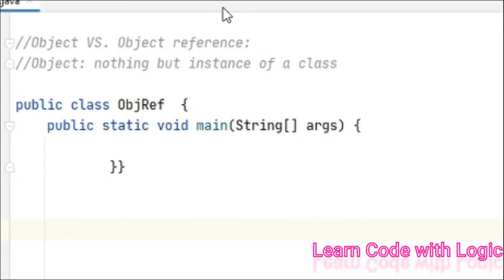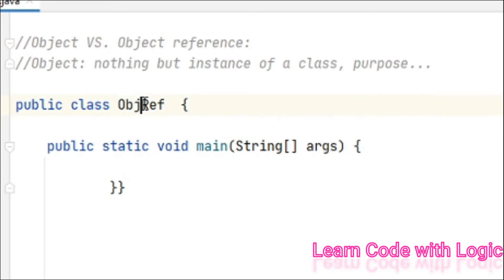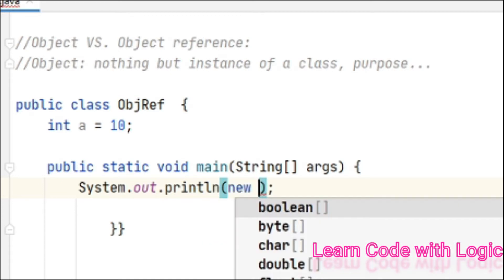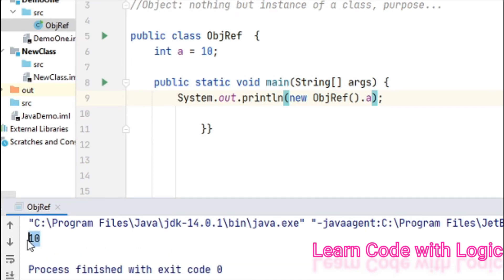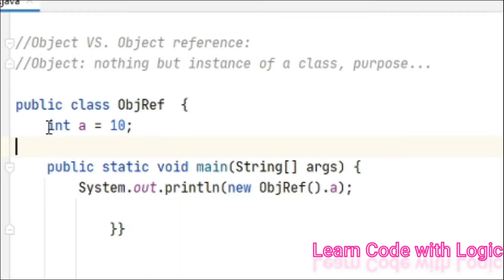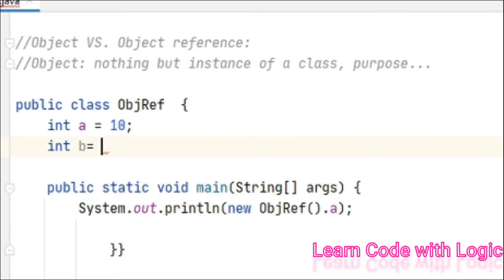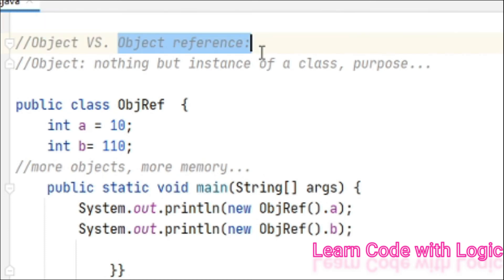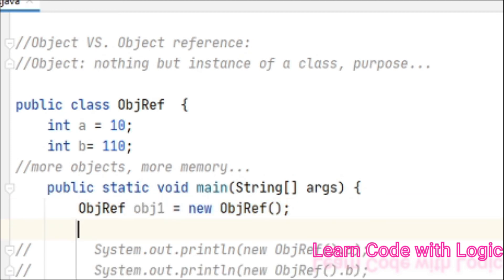Difference between object and reference in JAVA || Object creation in Java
Types of Variables in JAVA || Variables in Java|| Instance, Local and Static variables in JAVA || OOPS concepts in JAVA || Learn Java basics

Object Creation for Accessing methods|| Java OOPS Concepts -3|| Methods in Java

Java Tutorial for Beginners 2021 | Full Course in 2 hrs || Java Online Training || Learn java code